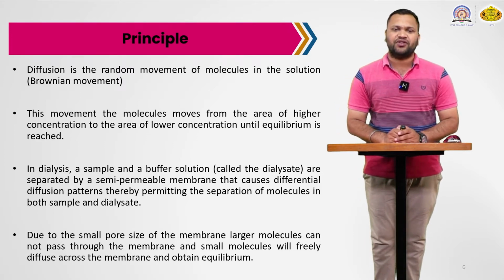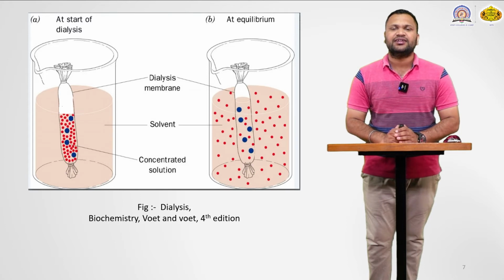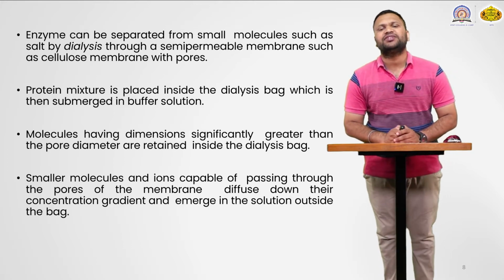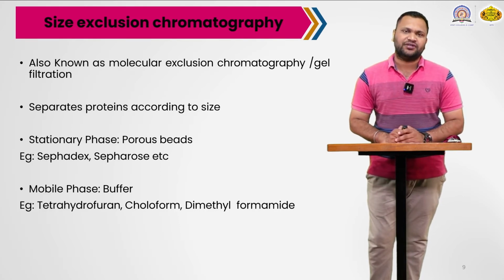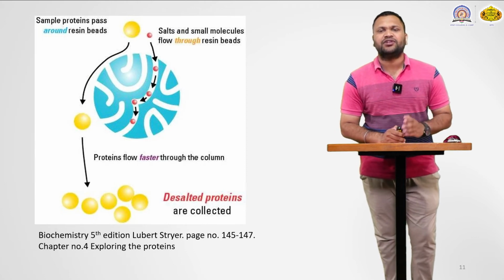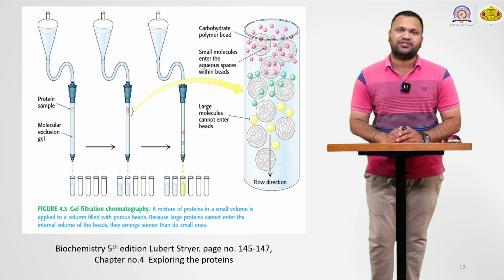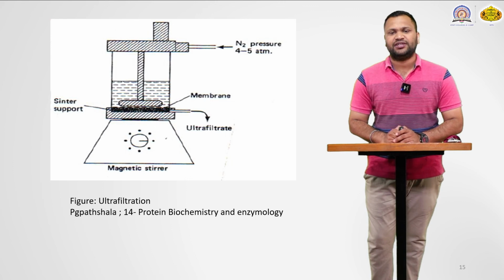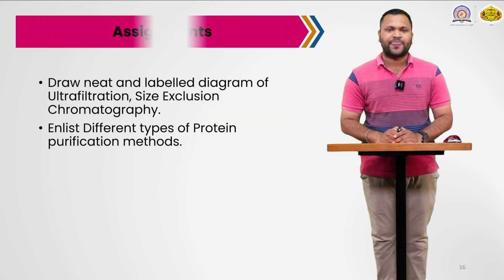Rohit Dashpute | Methods For Downstream Process (Protein Recovery) | 14-07-2022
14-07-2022 Rohit Dhashpute  Microbioloigy TY BSc Fermentation Technology  Methods For Downstream Process (Protein Recovery) S.V.K.T. College